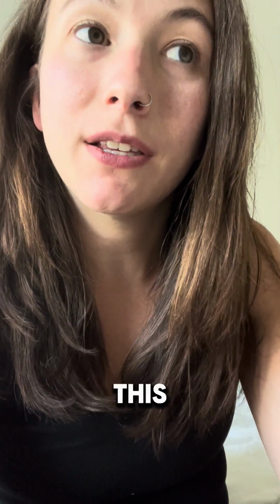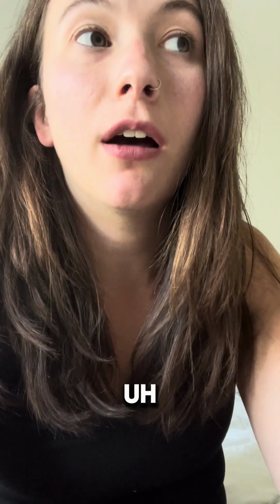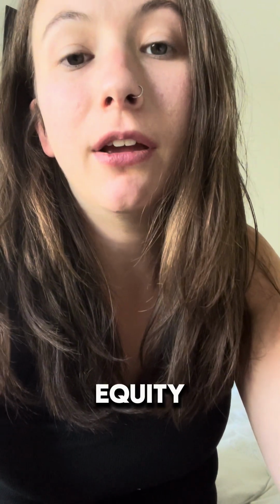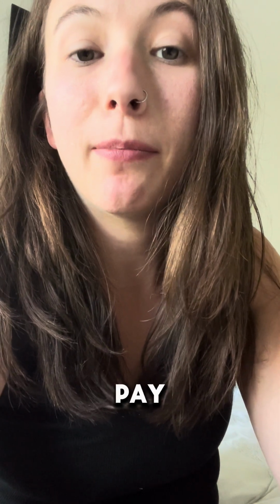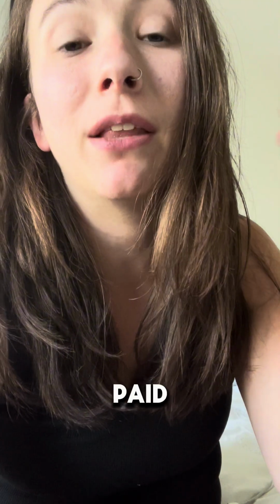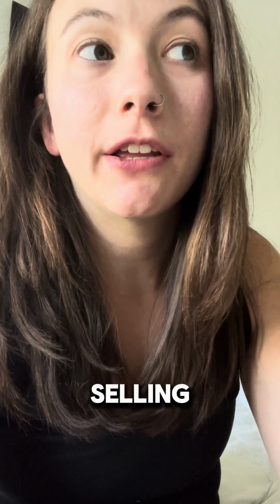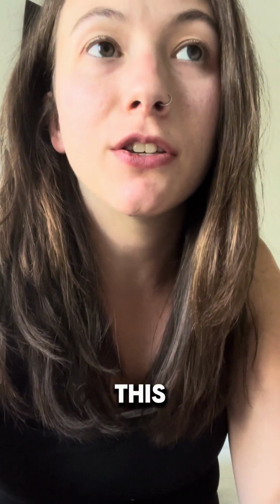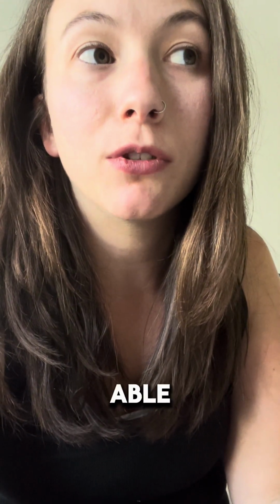What You REALLY Need to Know About Bi-Weekly Mortgage Payments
The latest viral videos on social media are all about saving money by splitting your monthly mortgage payment in two.

Here's what you REALLY need to know about bi-weekly mortgage payments.
This approach can be a great way to pay off your mortgage faster and save money in the long run. Here are a few key points to consider:

☎️Contact Your Lender: Reach out to your lender or loan processor to set up bi-weekly payments. Be aware that you may need permission from them to make this change.

💳Transaction Fees: There might be transaction fees associated with bi-weekly payments, so make sure you're aware of these costs.

🔎Bi-Weekly Processing: Ensure that your lender will process each payment bi-weekly. This method results in an extra payment by the end of the year, helping you pay off your mortgage faster.

📉Dropping PMI Faster: If you have Private Mortgage Insurance (PMI), this strategy can help you drop it faster by increasing your equity more quickly.

📅Saving Years in Payments: Switching to bi-weekly payments can save you 5 to 8 years or more in mortgage payments, depending on your loan terms.

💰Verify Payment Allocation: Always verify that your bi-weekly payments will be applied towards your principal.

✏️Document Everything: When you speak with a service agent, ask them to make notes in your file. Also, document who you spoke to and when for your own records.

This strategy can significantly impact your mortgage and financial health, so it’s worth considering.

☎️ Thinking of buying or selling a home in Marin or Sonoma counties? 📲

Holly Schaefer
Lic. 02111955
Corcoran Icon Properties